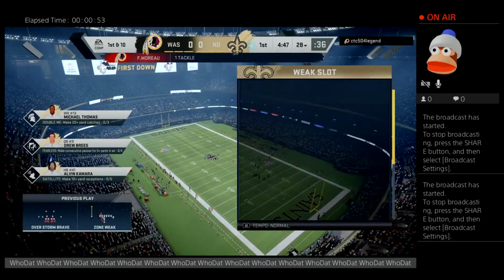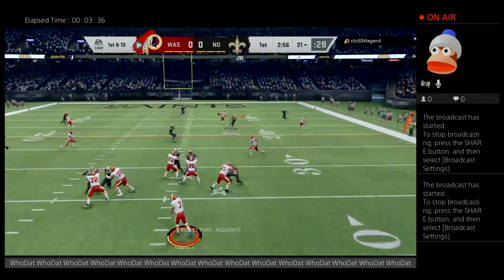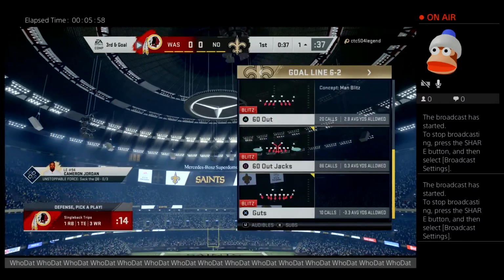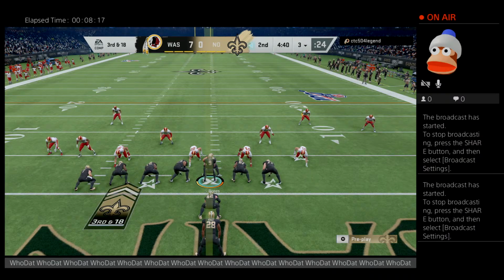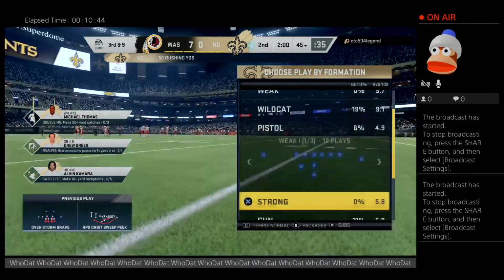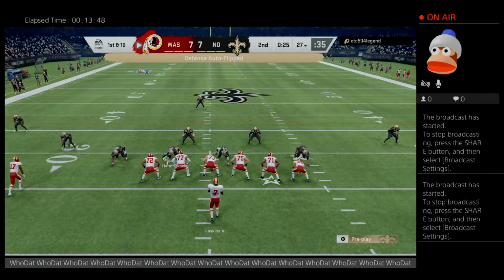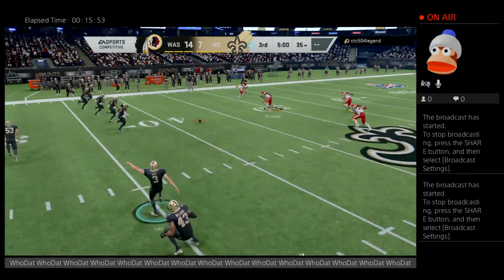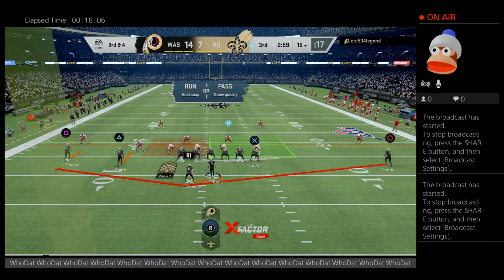Work in morning .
Trying to make quit